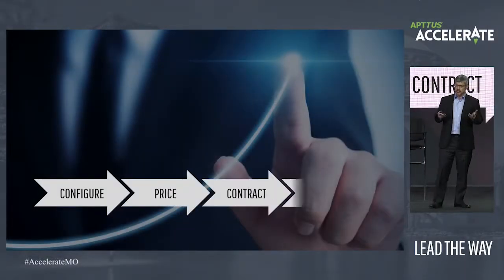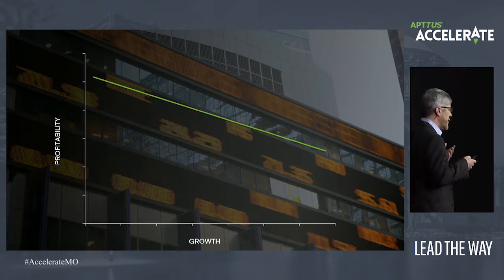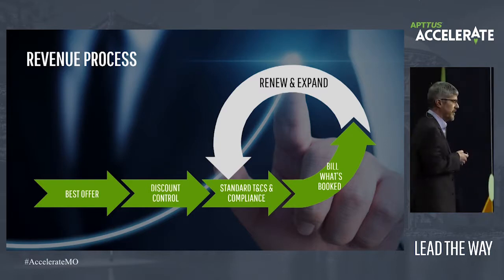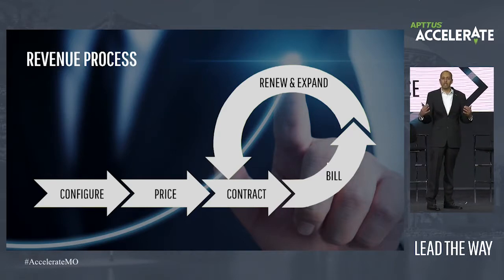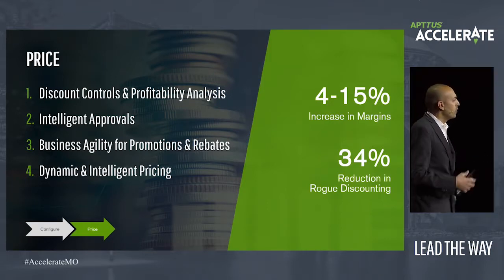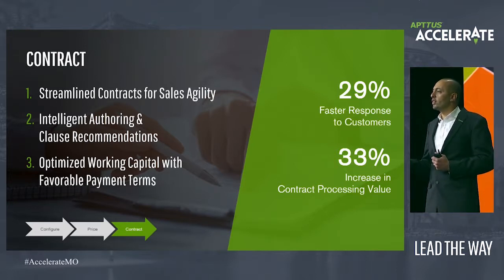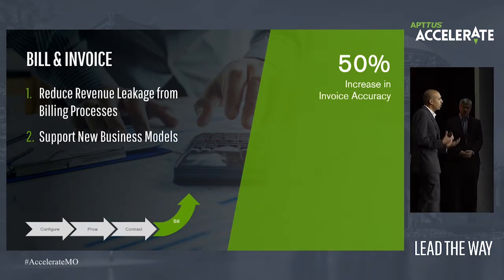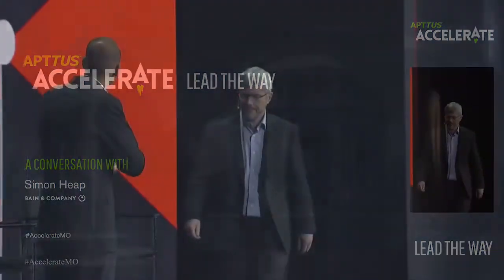Optimizing Revenue Yield in the Middle Office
Apttus Accelerate 2018 Keynote.  Presented by Fady Stephanos, VP of Strategic Shared Services, Apttus, and Partner at Bain & Company, Simon Heap.